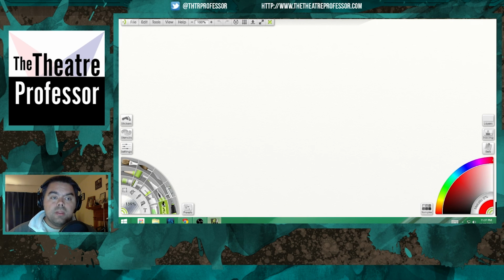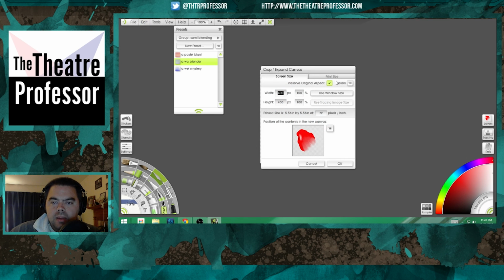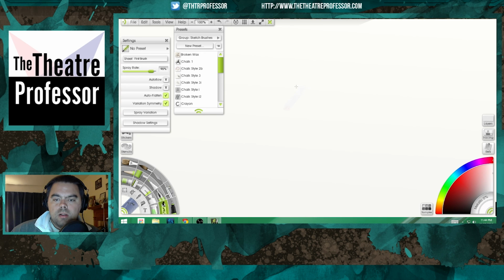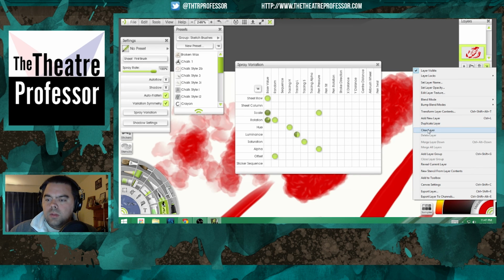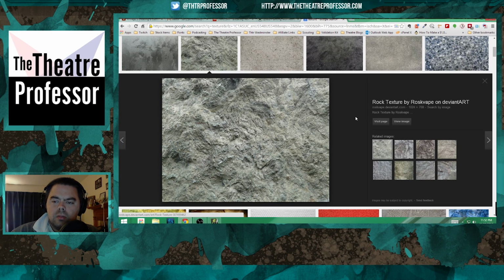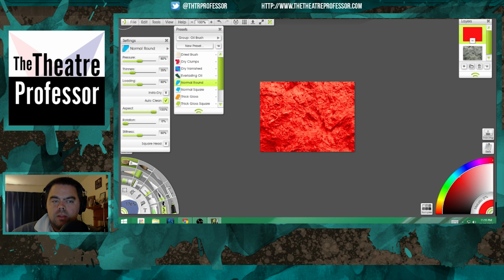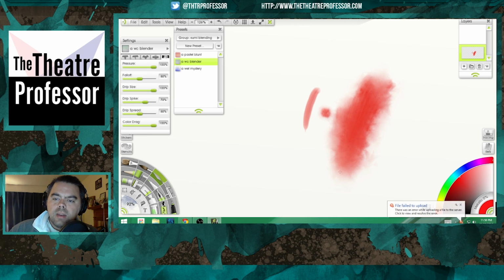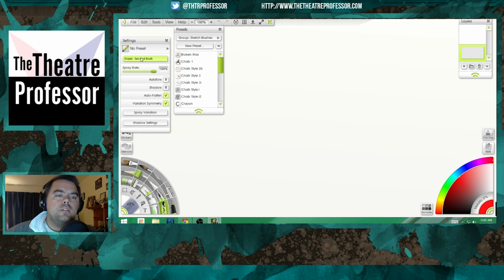ArtRage Tutorial 8 – Part 2 of Digging Into the Sticker Spray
And this is the best part of creating a sticker spray.  The chance to create our own brush heads!

Now, there are a variety of ways to create sticker sprays in ArtRage, but the ability to create your own brush head, and then modify all the settings we went over last week make it one of the most powerful tools of the program.

One of my favorite parts of the sticker spray is that even when using the same “sticker” you are able to create different looks based on the variety of settings available.  You’ll see in the video that I go from creating a brush that is very painterly to a brush that looks more like a cotton ball painting.

Continue to follow The Theatre Professor's Youtube channel as we move further down the ArtRage line. For more information on The Theatre Professor, stop and sign up for the FREE Bronze Membership!